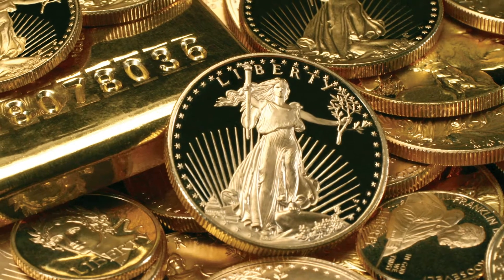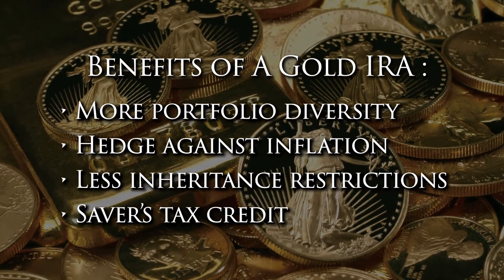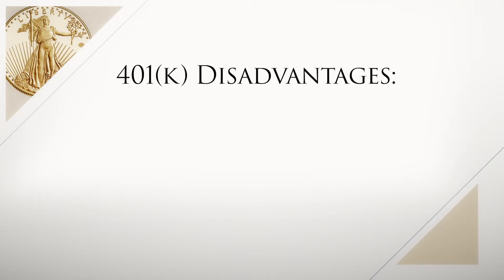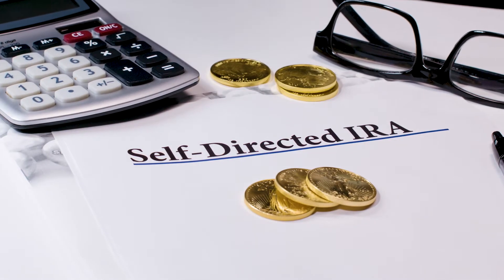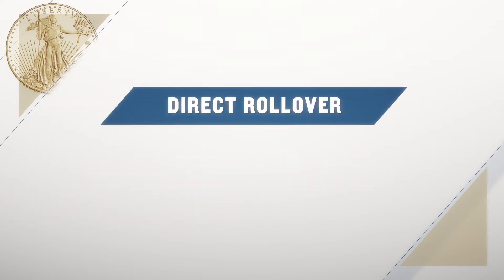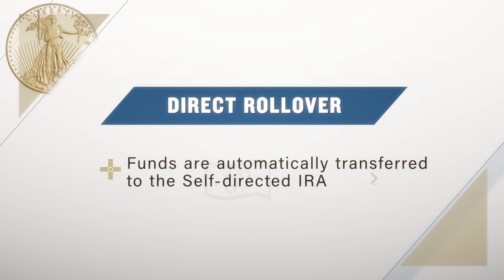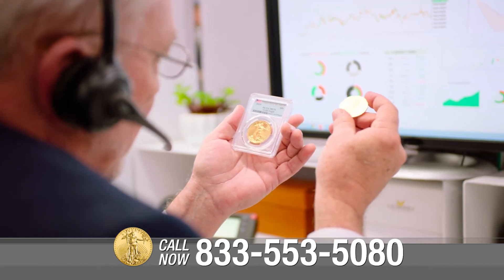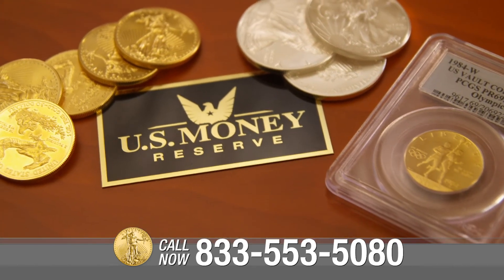Here's How to Roll Over Your 401(K) Into a Gold IRA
Rolling a 401(k) over to a gold IRA could protect your retirement from inflation and provide other benefits. To learn more, watch today’s episode of “Your Gold Questions | Answered.”